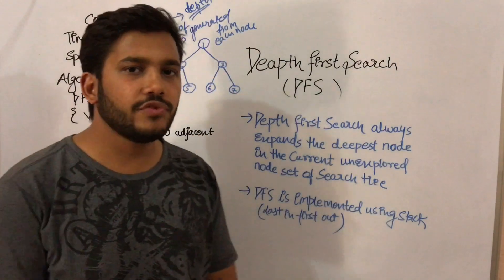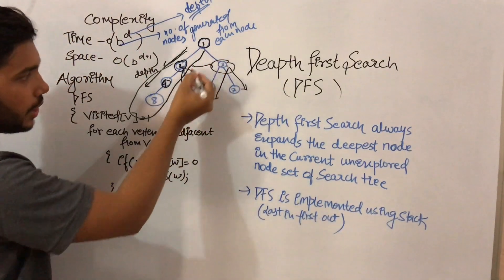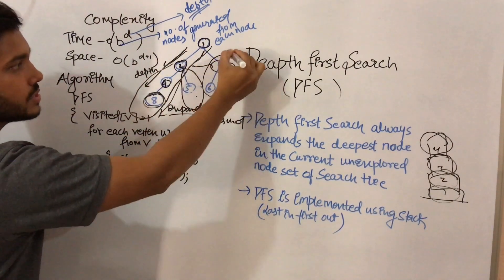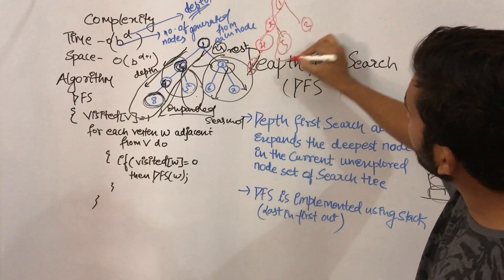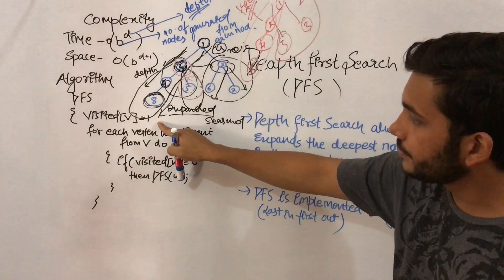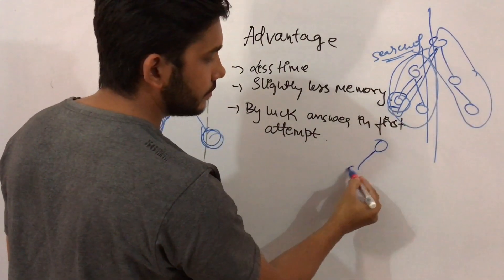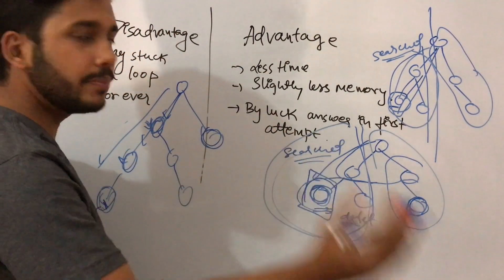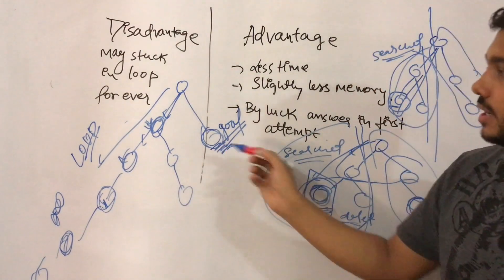Artificial intelligence ai 11: Depth first search dfs definition algorithm and advantage disadv